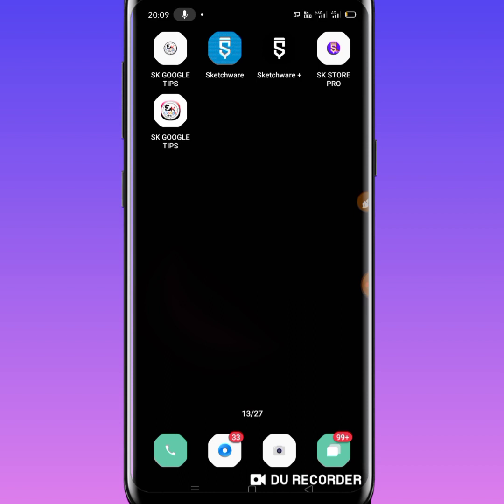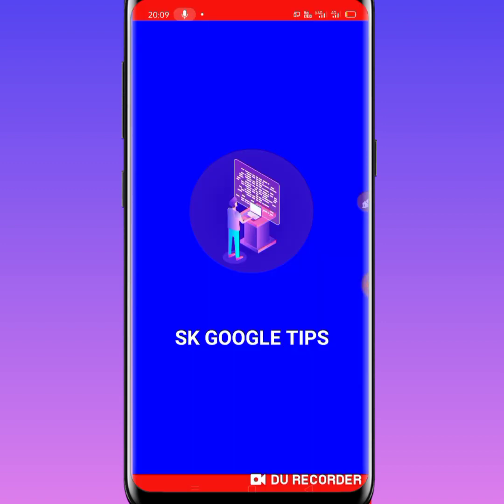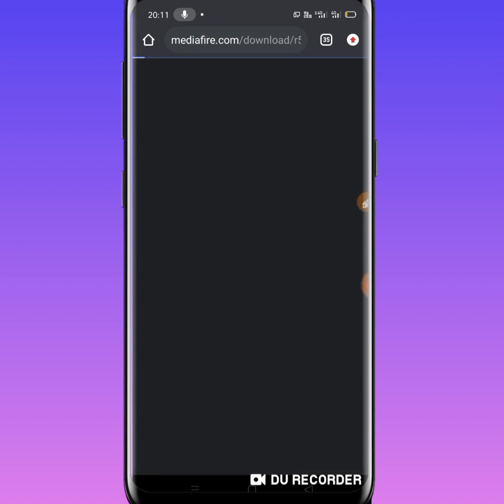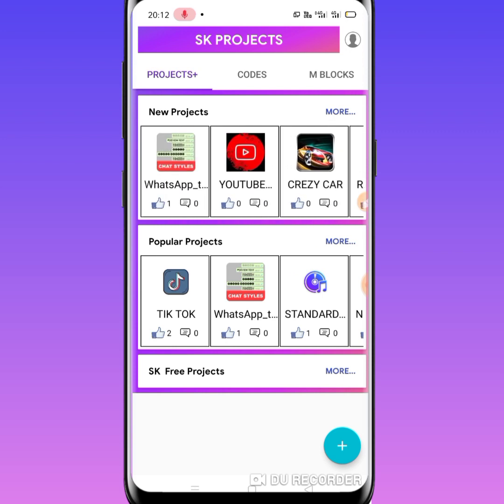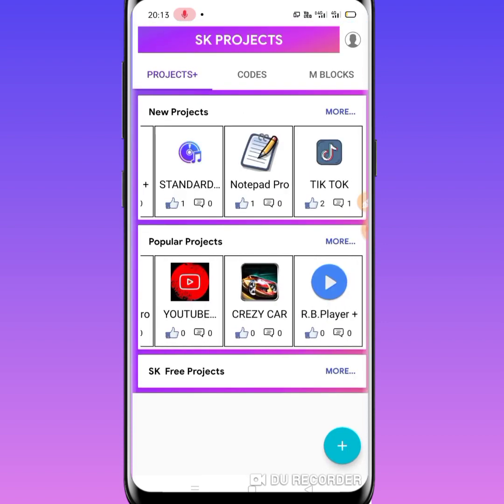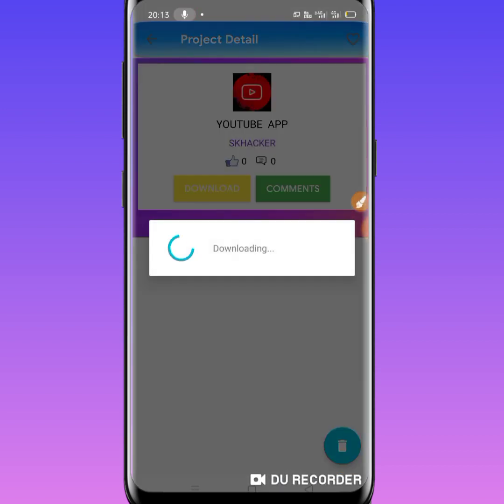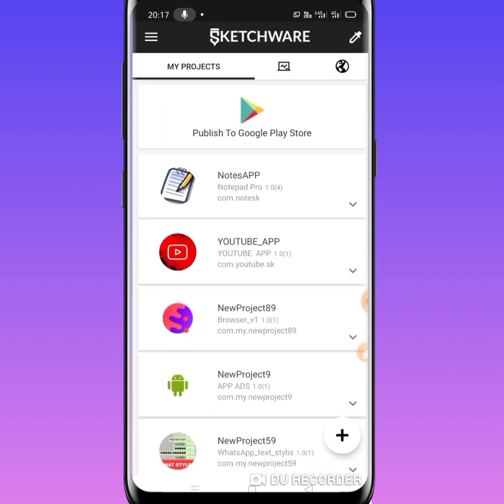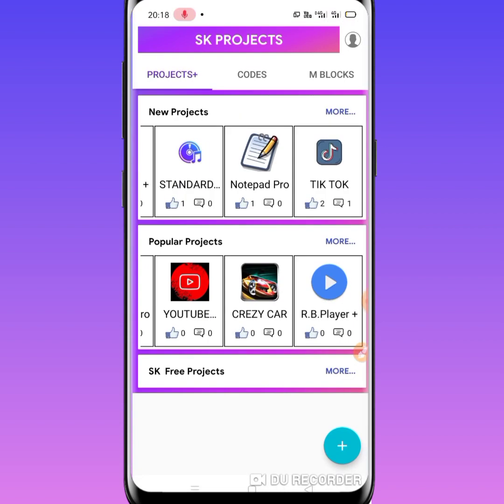എങനെ ഫ്രീ ആയ്യി പ്രൊജക്റ്റ്‌ വാങ്ങാം How to get free project malayalam new apk 2020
SK GOOGLE TIPS APK:-

MediaFire apk:-

*HOW TO CREATE ANDROID APPLICATION MALAYALiAM*

PART - 1

PART - 4

PART  -5

PART:- 6

PART:- 7

_*SK MOBILE  TIPS*_

my channel best android apps=

കൂടുതൽ technology കാര്യങ്ങൾ അറിയാൻ എന്നെ ഫോളോ ചെയ്യു

🎥കളഞ്ഞു പോയ ഫോൺ പെട്ടന്ന് തന്നെ കണ്ടു പിടകം വീഡിയോ കാണു

🎥ഇനി നിങ്ങൾക്കും ഒരു ഹാക്കർ ആവാം വീഡിയോ
🎥മൊബൈൽ യൂസ് ചെയൂന്നുടോ ഉണ്ടകിൽ അതിനെ കുറിച്ച് കൂടുതൽ ആയ്യി അറിയാം

🎥 ഹാക്കർസ് മാരുടെ ഭയാനകം ആയ internet dark web
👆👆👆👆👆👆👆👆👆👆👆👆ഹാക്കർസ് എങനെ ഇൻസ്റ്റാഗ്രാം ഹാക്ക് ചെയുന്നത്

🎥 മൊബൈൽ ഫോൺ ഹാക്ക് ആണോ എങനെ അറിയാം

how_to_Android_app_make_to_kodular_ malayalam